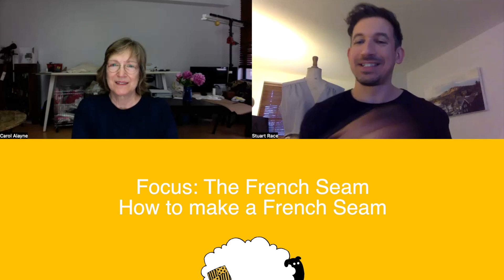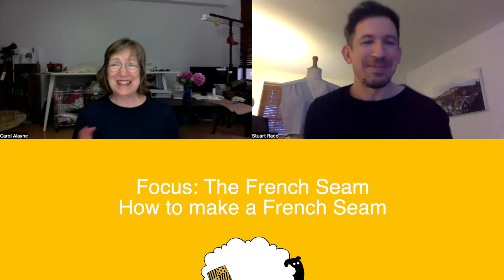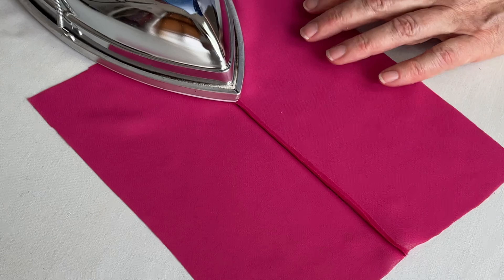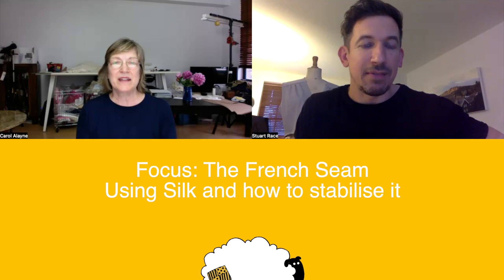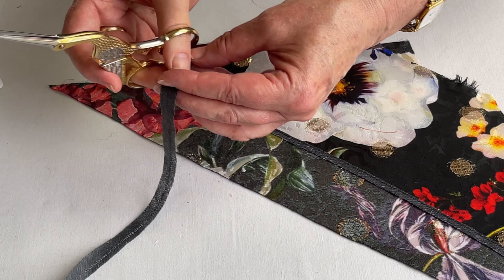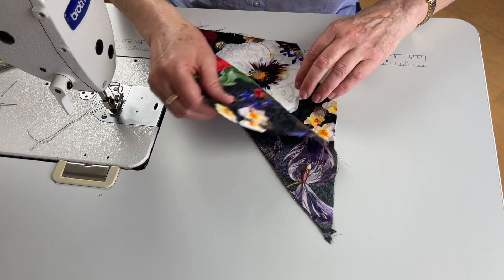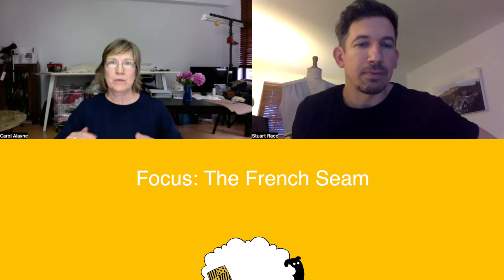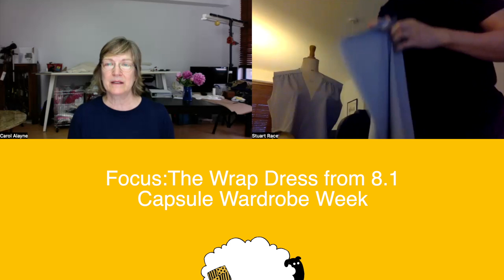How to do a French Seam | Sewing Bee | Week 8 QUARTER FINALS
The Great British Sewing Bee  Series 8 - 2022 Week 8 QUARTER FINALS
Week 8: 1930's Week - Quarter Final Week

Our Focus: French Seams and how to do them!  Plus Carol gives tips on handling silk and how best to stabilise those seams, so you wont get wibbly wobbly seams and certainly no hairy seams!!

Content Timings:
0:00 | Intro
00:09 | 1930's week conversation
02:27 | How to do a French Seam 101 using Calico
04:09 | How to do a French Seam Tutorial
05:47 | How to do a French Seam with Georgette
07:19 | How to do a French Seam with Georgette Tutorial
10:07 | Silk, Fraying and how to stabilise
12:19 | Silk, Fraying and how to stabilise Tutorial
16:42 | French Seam Discussion
18:31 | My Wrap Dress from Week 1 update
20:51 | Pattern Challenge conversation
29:09 | Transformation Challenge Conversation
32:59 | Made to Measure Conversation
43:11 | Competition Time
53:53 | Final Thoughts
55:28 | Competition Rules

Get involved with the conversation - we'd love to hear your comments about what the sewists made - which garments stood out for you?

Find more of Carol Alayne on Instagram and Youtube

Youtube  @I Never Learned to Sew

Want to make the garments?  Watch  @The Fold Line  - Kate finds the patterns as close as possible for every episode!  I've got the shell top already!

NOTE: This competition is not linked to Google/YouTube or the BBC or Love Productions.  It's run by The Woolpatch for the viewers of this programme and series.

Important: Here at The Woolpatch we are huge fans of Sewing Bee and in total admiration of the programme and the sewers and all the wonderful things they create.  We know we are not experts, but we love talking about the show and expressing our views each week.  Welcome to our free flowing amateur analysis of the latest series of sewing bee.  Our opinions are our own, no offence is intended and in no way detract from our love and admiration of the show and the sewers who appear.  We'd love to hear what you  thought and if you agree or disagree!